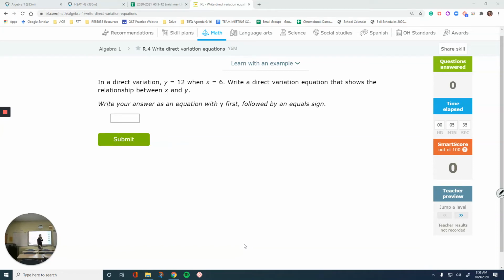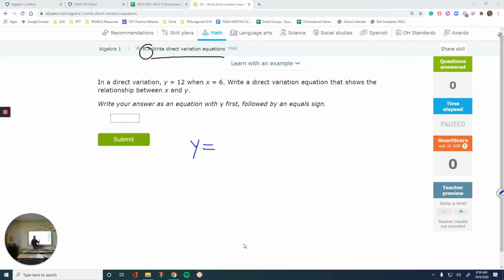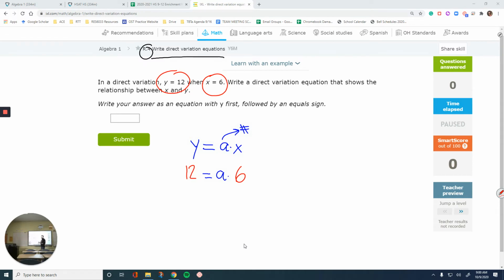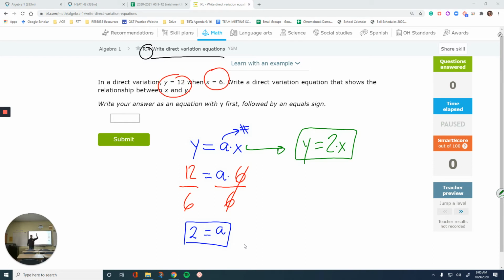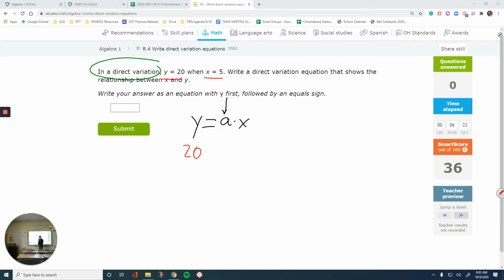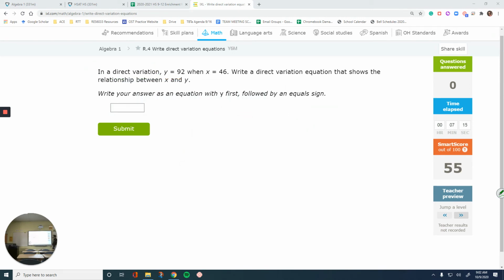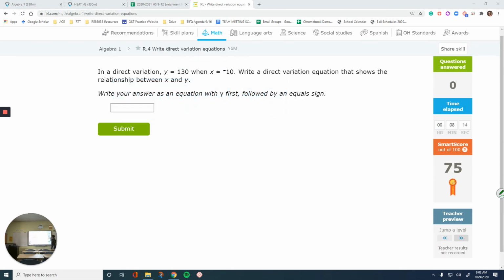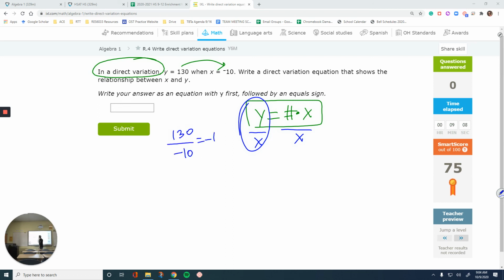IXL R.4 Write direct variation equations [Y6M]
This video shows examples of direct variation. Students will learn how to write a direct variation equation by using the given x and y values, and then how to set up a direct variation equation after watching instructions.